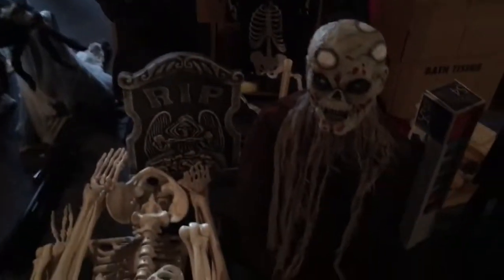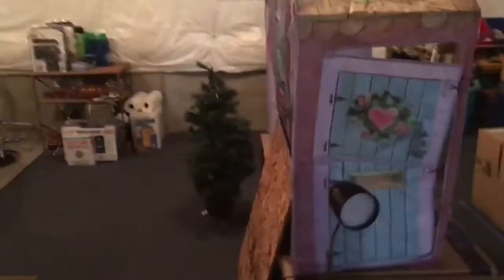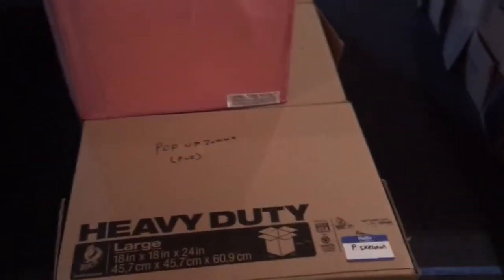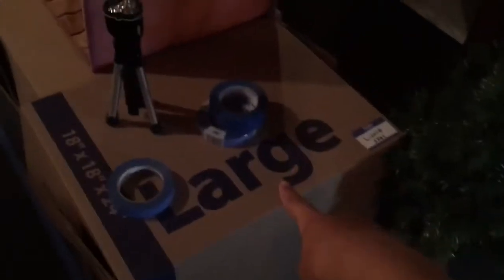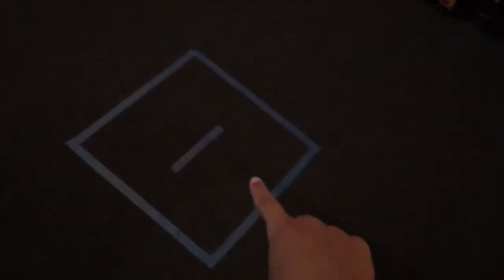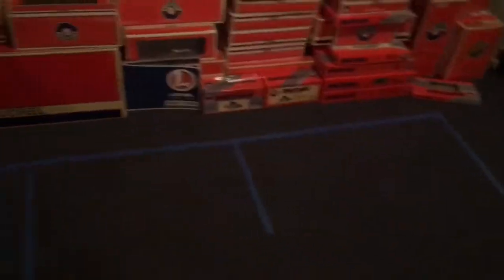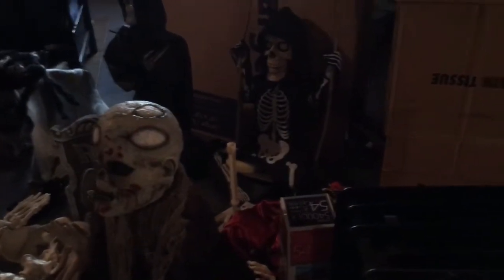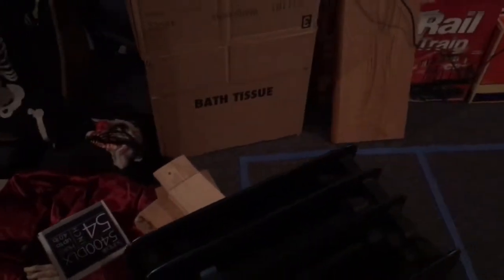My Halloween haunted house plans for 2017!